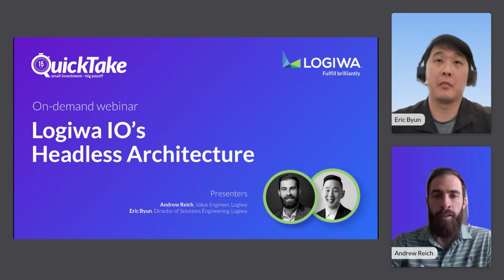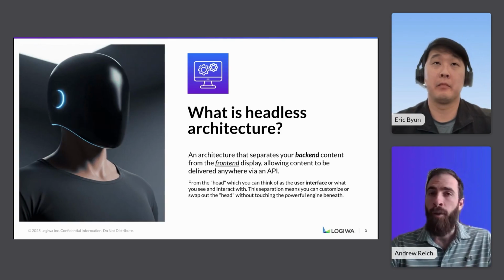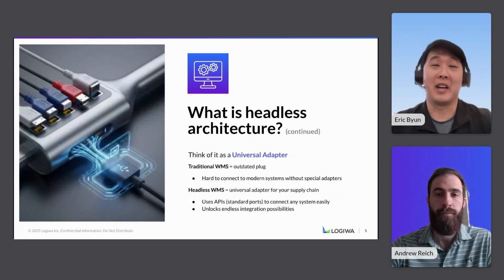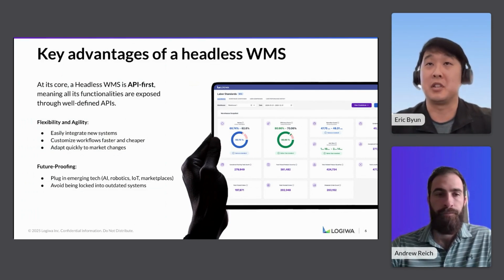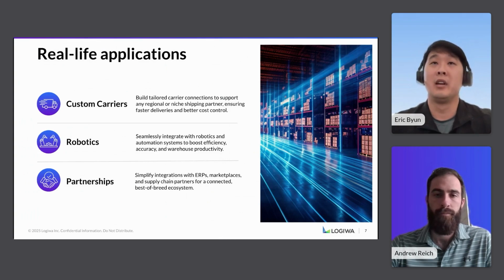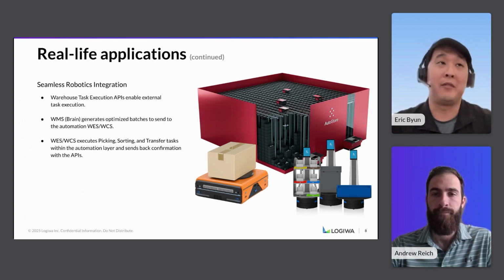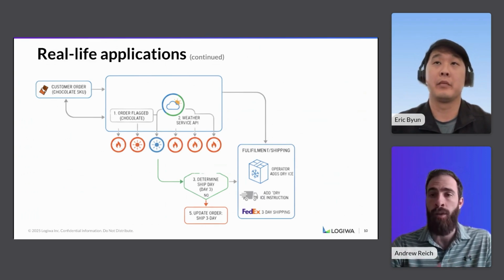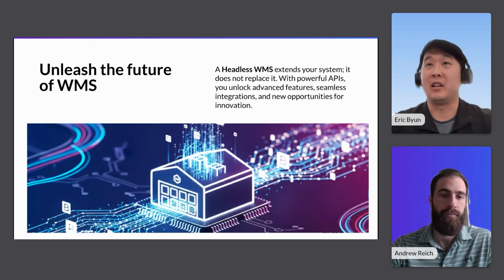QuickTake | Headless Architecture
In this session, Logiwa's Andrew Reich and Eric Byun explore the concept of headless architecture and its significance in modern warehouse management systems (WMS). They explain how headless architecture separates the system\'s core functions from its user interface, allowing for greater flexibility and adaptability in supply chain management. By utilizing APIs, a headless WMS can integrate seamlessly with various tools and automate processes, enhancing efficiency and future-proofing operations. Real-life examples illustrate the benefits of this architecture, particularly in automating complex shipping requirements. The discussion emphasizes the transformative potential of headless architecture in creating intelligent and capable supply chains.